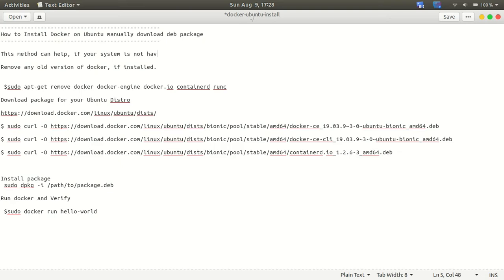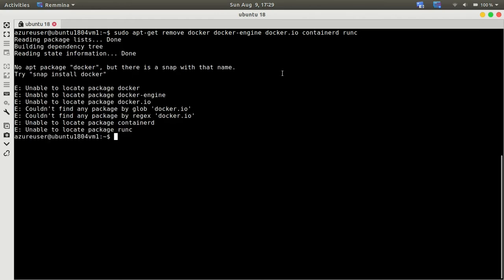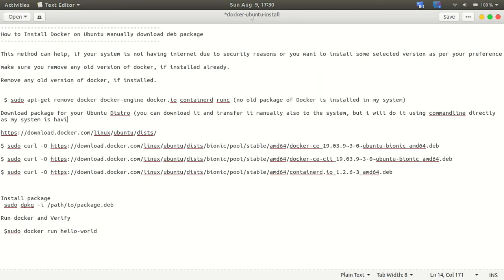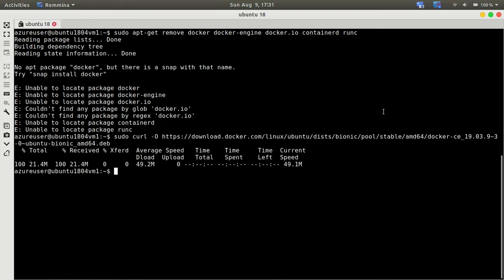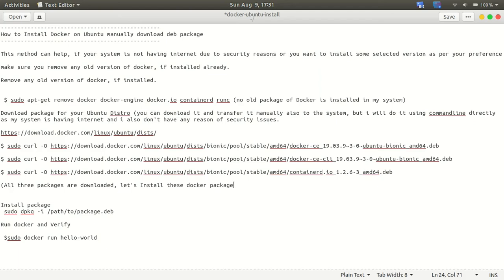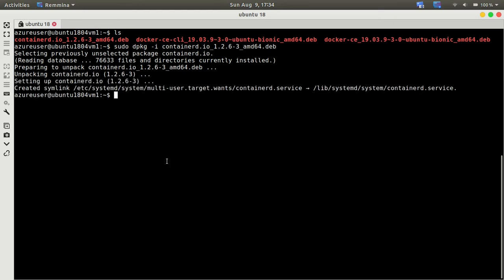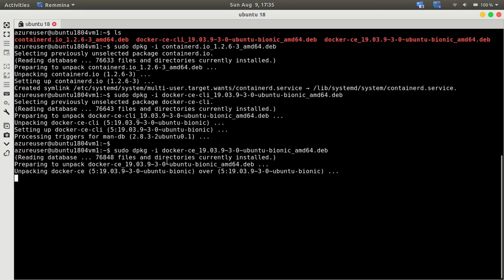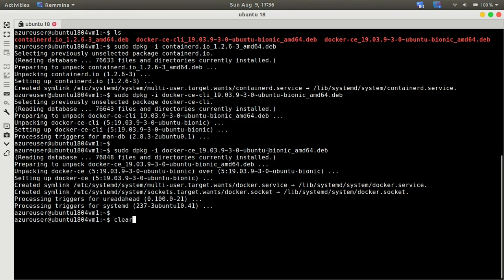How to Install Docker on Ubuntu manually using deb packages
How to Install Docker on Ubuntu manually using deb packages video. for step by step tutorial.